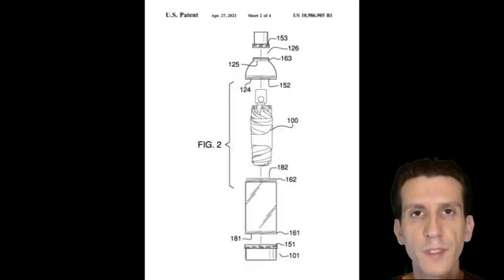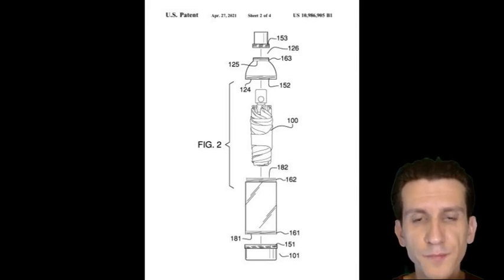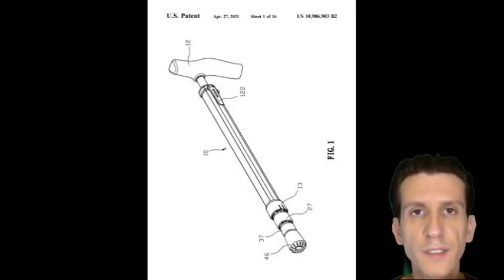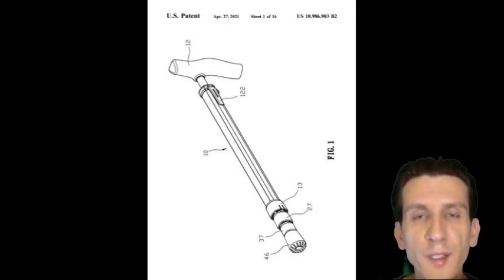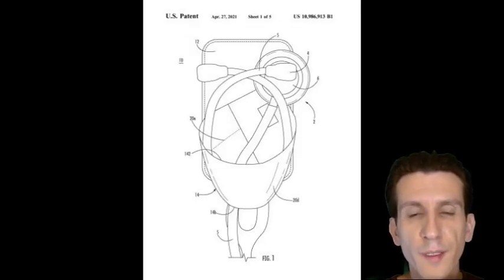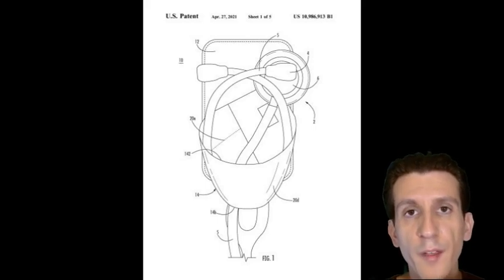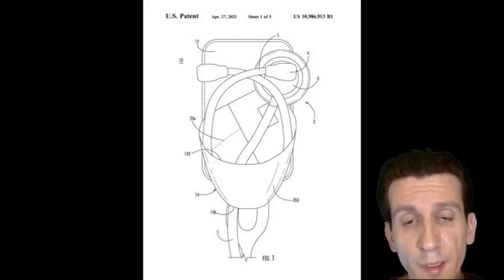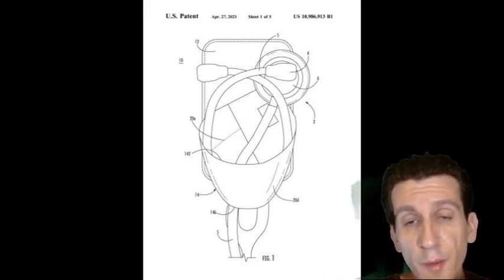Simple Yet Effective Inventions: Umbrellas, Canes, and Stethoscopes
Hello Visionaries! I’m James, and I welcome you to my channel. If you happened to watch my last couple of videos you know that I covered inventions that could lead to vast changes in our society. Today I’m going to do something different. I want you to know that if you choose, you could be an inventor without being an expert in science or technology. It is often said the simplest solution to a problem is the best solution. There is some carry over with that and you could find yourself being a successful inventor by developing something that is very simple.

So for today’s video I selected a couple of patents for products that are not complicated but if I saw them in a store, there’s a good chance I would buy them just to make my life a little bit easier.
As always, there will be links in the video description for anyone that wants to read the full text of the patents.

The first patent I will discuss is titled “Umbrella Case”.  This patent was granted to Zaida Janczewski, Bronx, NY (US).  To be honest, there was a handful of umbrella related patents granted this week that I was tempted to include in this video but I didn’t want to make the video too long and  I wanted to give more variety than focusing solely on umbrella related inventions.

The title of this patent is pretty self descriptive. It’s literally a case to hold your umbrella, but if you think about it, it’s actually a good idea. Nobody looks forward to a rainy day and when it does rain how do you enter buildings with a wet umbrella. Well with this umbrella case, you don’t need to worry about that any more. The genius is in the simplicity!

As you can see in the picture behind me the umbrella fits into this container and there is a lower compartment for the water to drain. Simple and effective.

The next patent I will discuss is titled “Walking Stick”. Can you believe in the year 2021 a patent was granted for an invention titled “Walking Stick”? This is a cane. The only difference is that, this cane is retractable. If you’re sitting there and thinking you could have came up with this, I believe you and I want to get you thinking in that frame of mind and see what you can come up with.

You see! It’s telescopic so it is easily retractable for ease of use and storage.

Being that these patents are pretty simple and self-explanatory, I am including a third patent. This patent is titled “stethoscope holder.” This one is profession specific. If you know any doctors or nurses, stethoscopes are one of their most commonly used tools. They wear it around their neck or keep it in the pockets of their white coat. The thing is, white coats have only limited pocket space so healthcare professionals often put down their stethoscopes, leave the room and forget about it. It either gets lost, stolen, or a coworker has the same model and keeps it by accident. This is the solution for that entire problem.

You can see in the picture that this is a cone shaped strap. Nothing high-tech but it will get the job done!

If you didn’t notice what these three inventions have in common, it’s that they solve the  annoyances of life and that’s what I want you think about. What are the little annoying things that annoy you or disrupt your day? How can you solve that? Just off the top of my head, where I live it’s starting to be the rainy season and I’ll seeing drivers pulled over on the side of the ride waiting for the rain to slow down. Maybe we could put a film on our windshields that makes rain run faster or shelf that connects to the roof of the car that prevents rain from even hitting the windshield. I can think of a few other things but I’ll keep those to myself. Even if you can’t think of anything that disrupts your day, think about other people. Ask people around you how their day is going and listen to what they complain about. Most people I know have PHD in complaining, and sometimes I think everyone does. That’s a separate issue so I’ll end the video here.

I hope I got you to start thinking. Leave any comments down below and until next time, take care. Goodbye.

Chapters
Intro 0:00
Umbrella Case 0:42
Walking Stick 1:32
Stethoscope Holder 2:15

Full Text
Umbrella Case